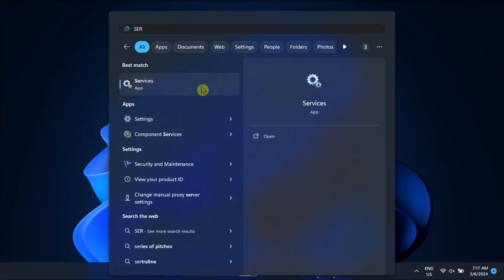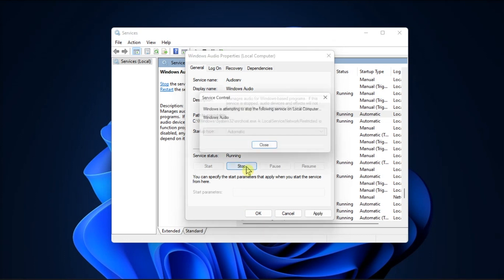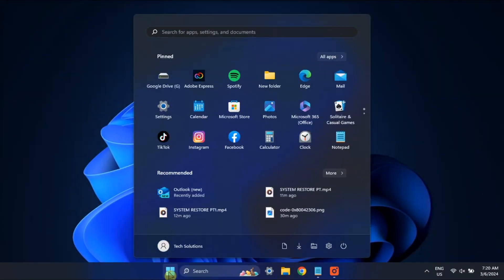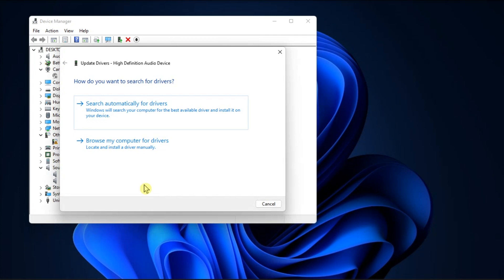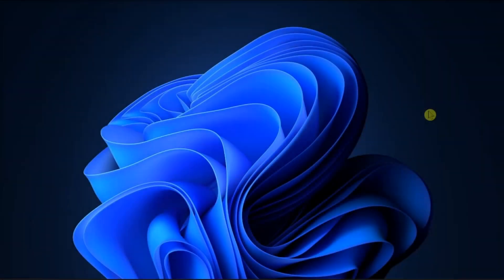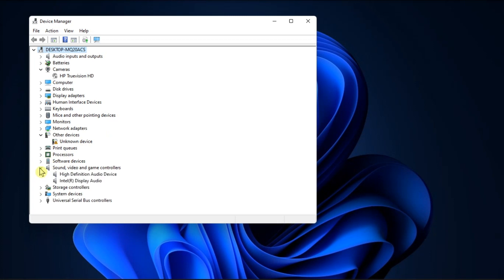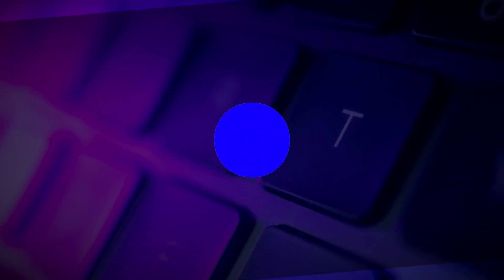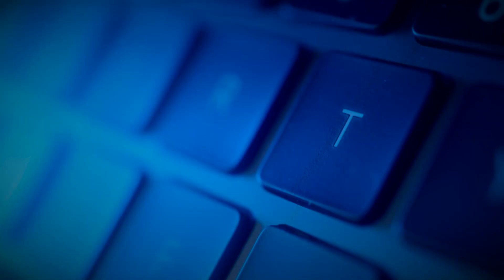How to FIX: Windows Audio Service Requiring a Restart on Boot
Is your Windows Audio Service requiring a restart every time you boot up your computer? This video provides a detailed guide on how to fix this common issue on both Windows 10 and 11. We will walk you through the possible causes and effective solutions to ensure your audio service runs smoothly without needing a restart on startup. Follow our step-by-step instructions to troubleshoot and resolve the Windows Audio Service restart problem. Get your system's audio working flawlessly from the moment you boot up.